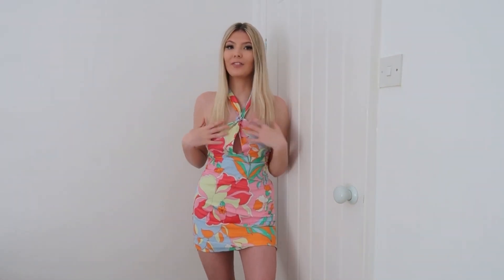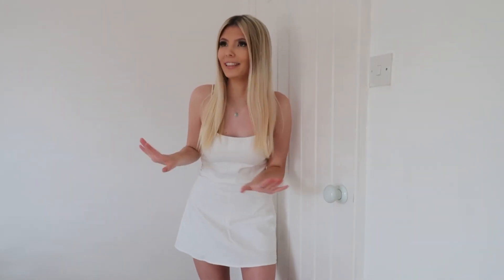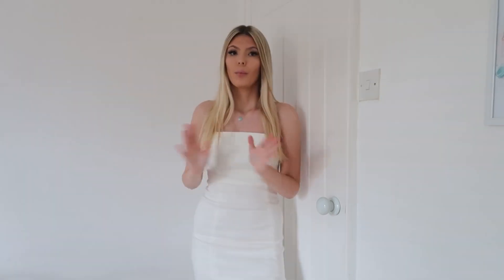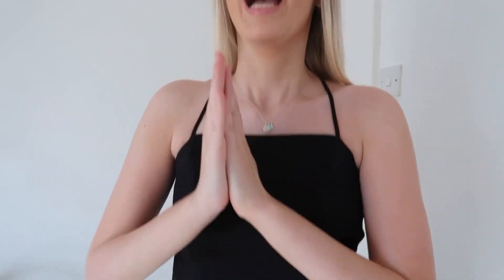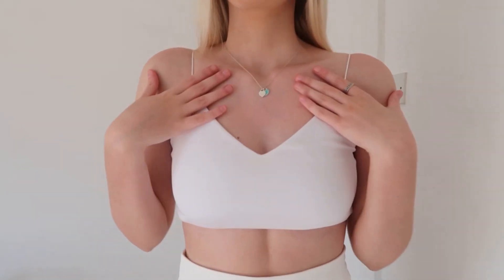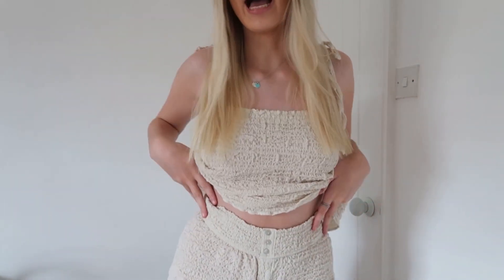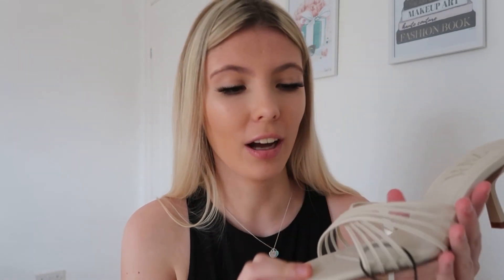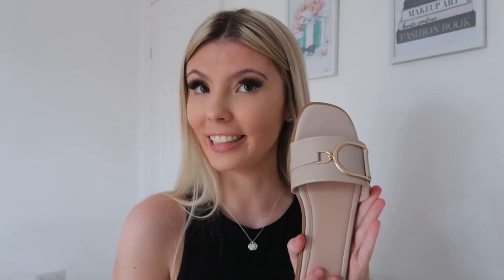HUGE ZARA HAUL🤍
White skort: out of stock

Black silk lace up top: out of stock

White flairs and top: depop

White frill set: out of stock

Beige beach set: out of stock

Nude heels: out of stock